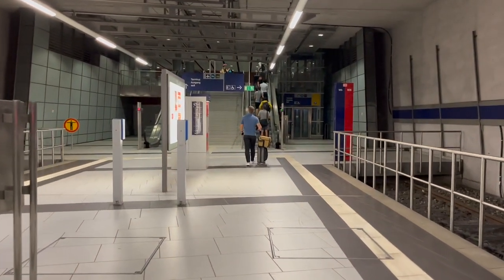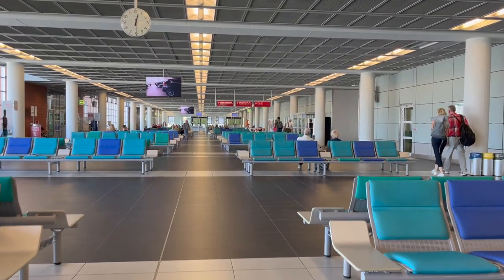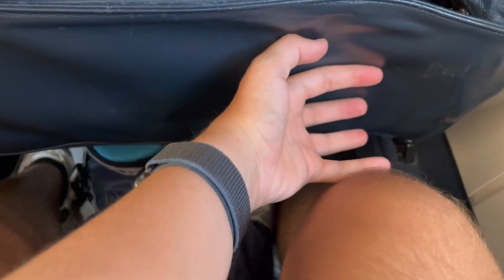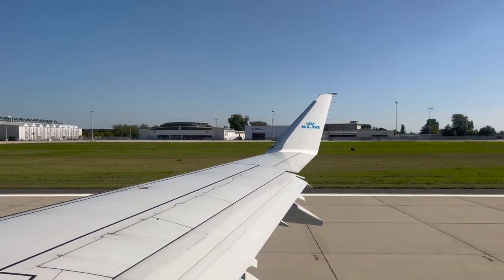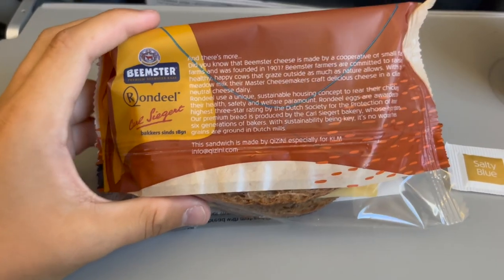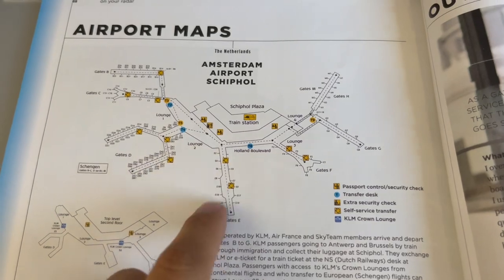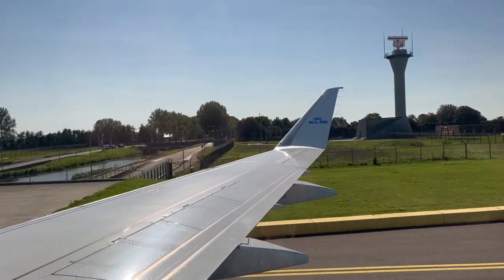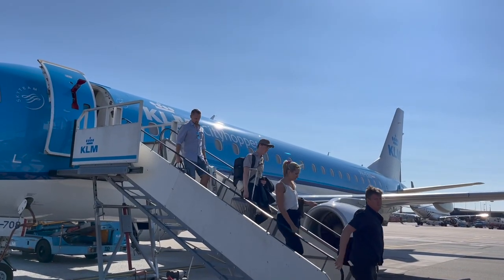Food In Economy?! | KLM E175 | Dresden (DRS) - Amsterdam (AMS) | TRIP REPORT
FLIGHT INFO:
Airline - KLM (KL)
Flight Number - KL 1808
Aircraft - Embraer E175 (PH-EXU)
To - Amsterdam (AMS)
From -  Flughafen Dresden (DRS)
Flight Time -  1 hr 15 min
Travel Date - September 7, 2023
Seat - 16F
FULL LANDING:
EQUIPMENT USED:
iPhone 13
iMovie
Snappa
0:00 - Intro
0:05 - DRS Airport
1:11 - Aircraft
1:30 - Seat/Amenities
1:53 - Pushback
2:14 - Takeoff
3:31 - Inflight Service
3:56 - Magazine
4:41 - Approach & Landing
5:41 - Rating
6:21 - Outro